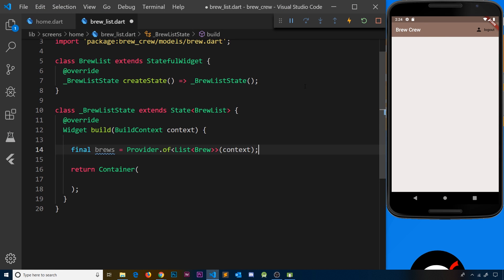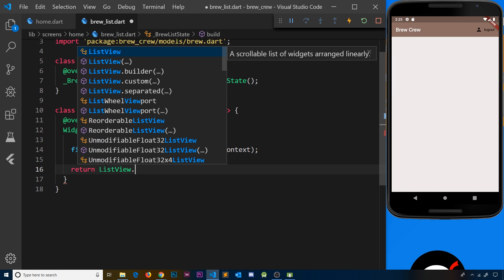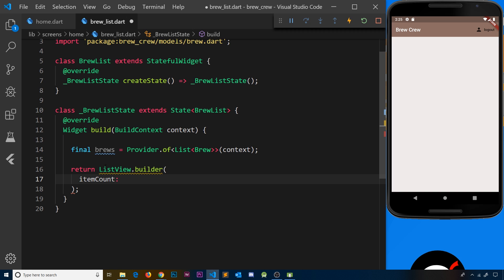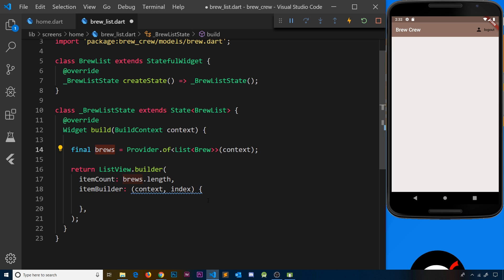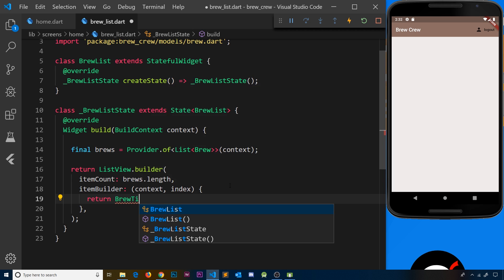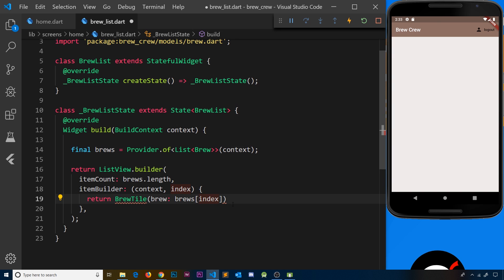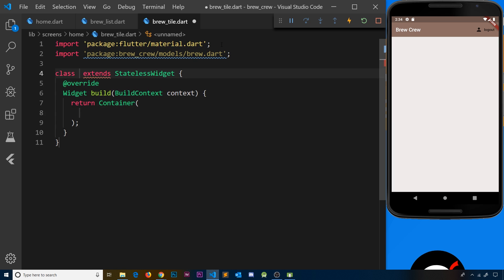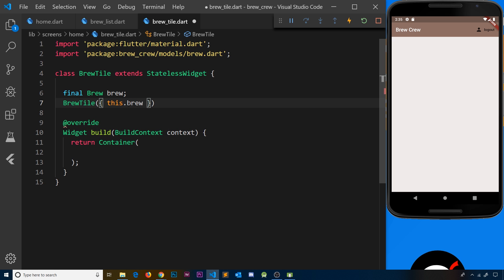Flutter & Firebase App Tutorial #20 - Listing Brew Data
Hey gang, in this Flutter tutorial we'll list all of our brew data on the home screen. Lesson on List View